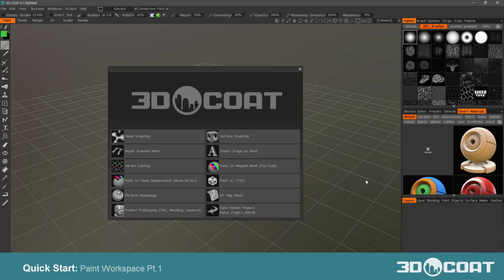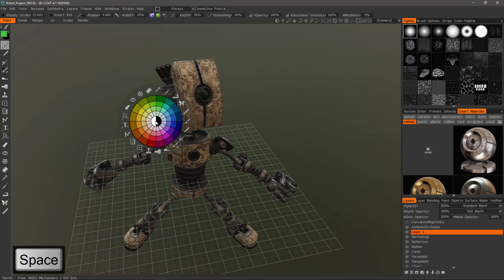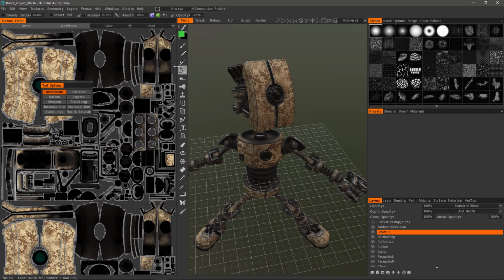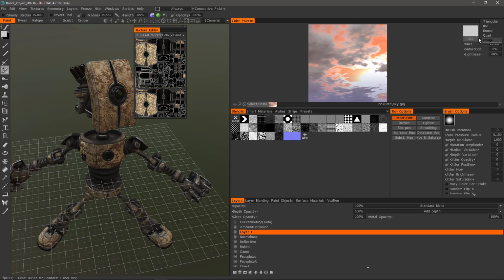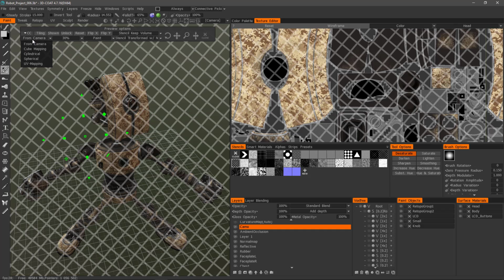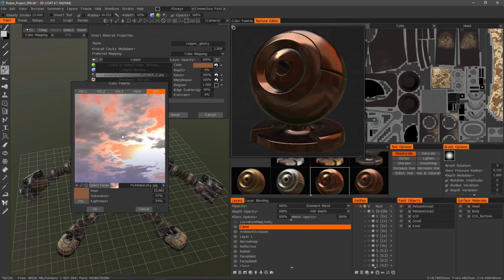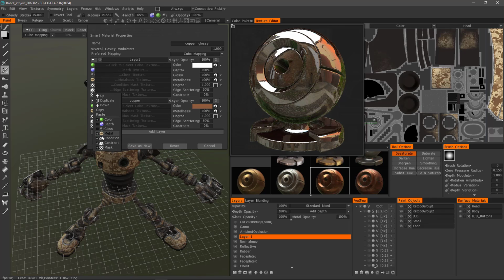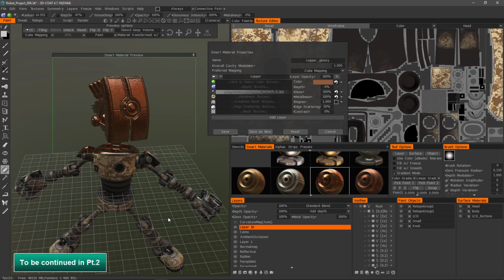Quick Start: Paint Workspace Pt.1